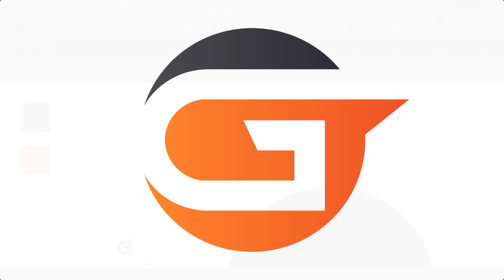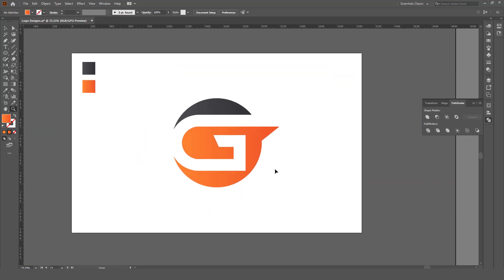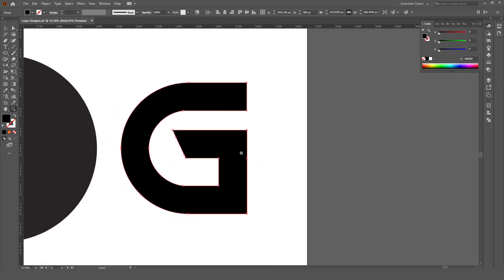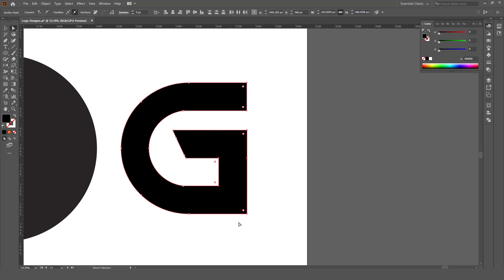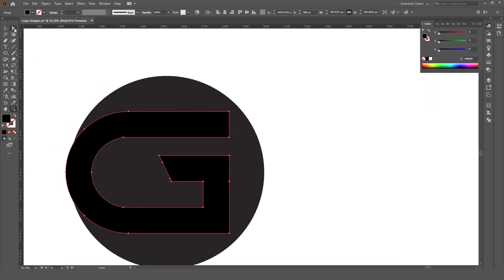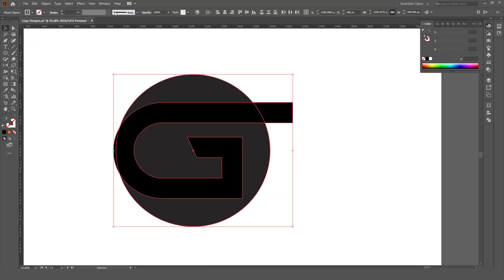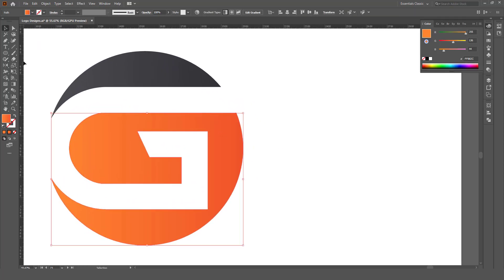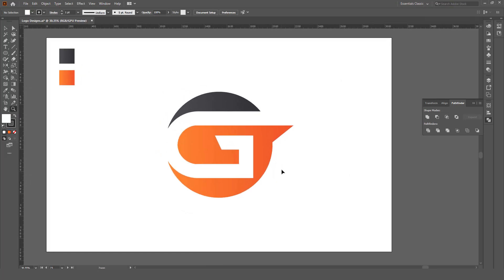Letter G Logo Design Tutorial - Adobe Illustrator Logo Design Tutorial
Hello Guys

Logo design is a tedious process, but if you choose right tools and techniques, you can easily create beautiful and creative logo designs.